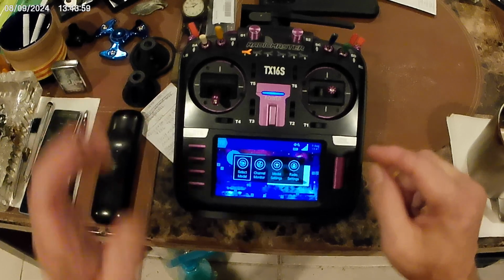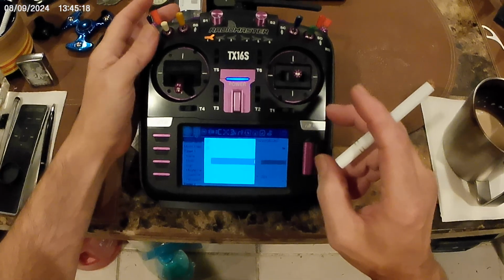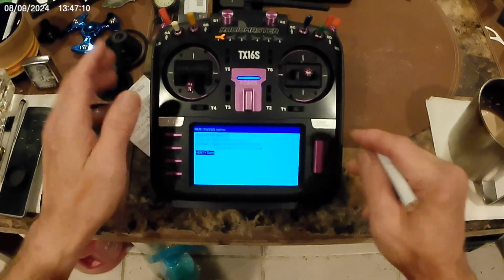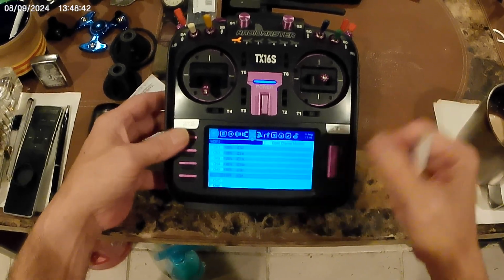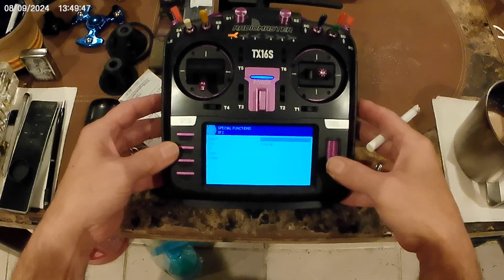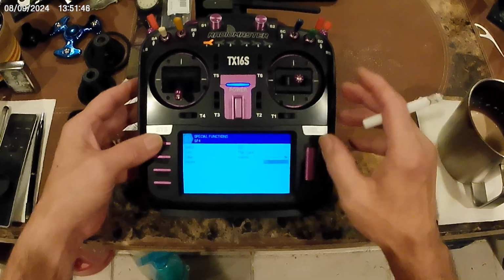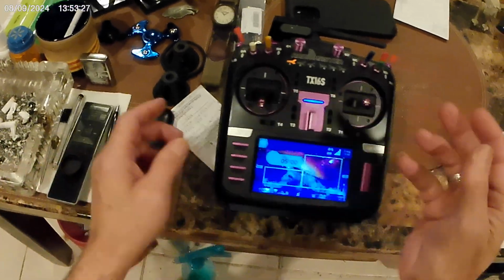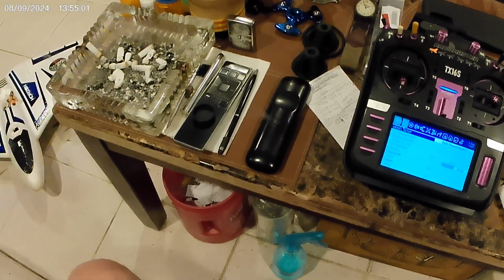quick setup of a umx plane and any BNF e-flite plane 8/9/25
this is how i setup and bind any BNF or UMX E-FLITE plane with the tx16s with edgetx  hope this helps (someone asked me how i did it) have fun and go fly something   (my camera is not that good but i do talk you throw it)          (it is setup as a regular 4 channel plane don't change anything on the radio)